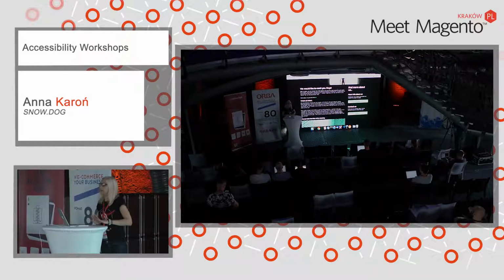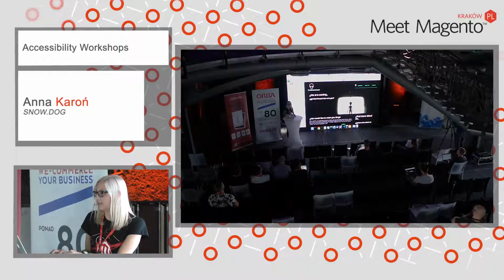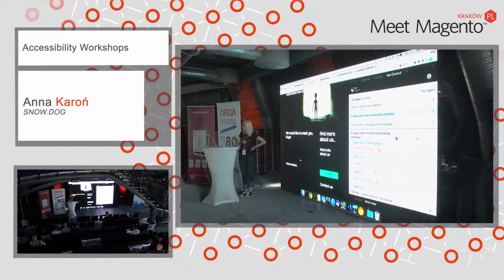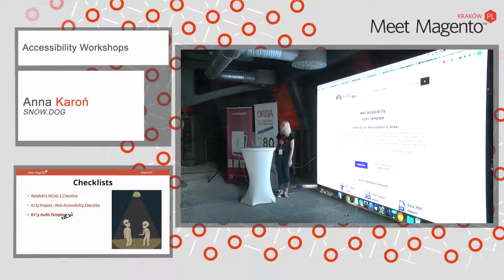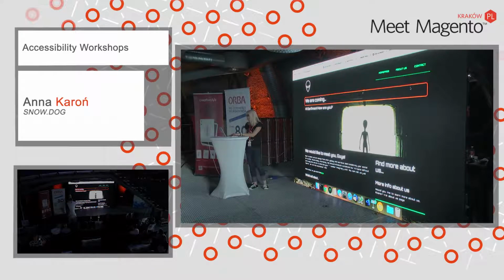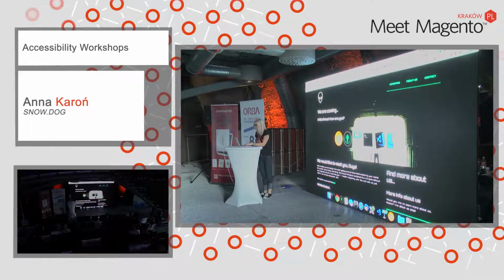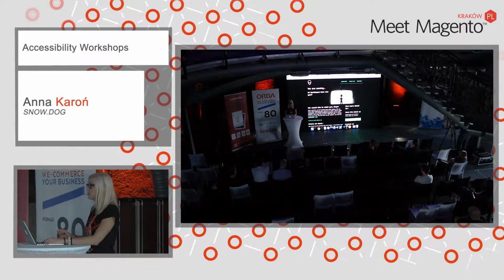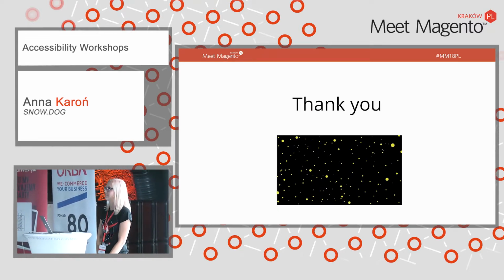MM18PL: Anna Karoń, SNOW.DOG, Accessibility workshops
Meet Magento Poland 2018